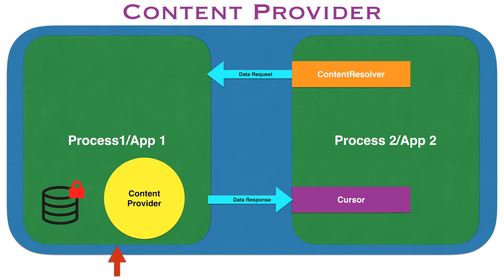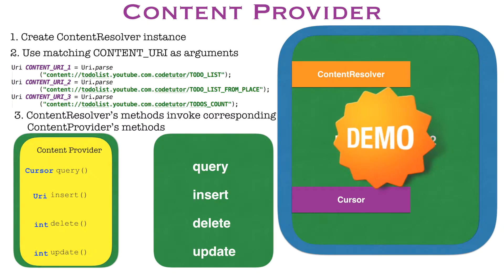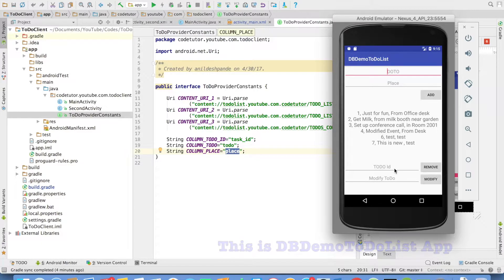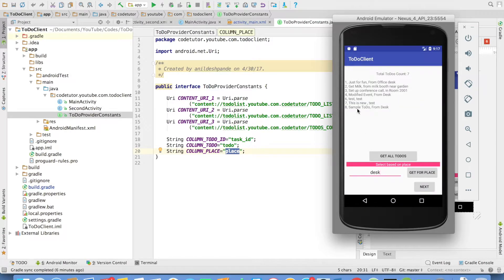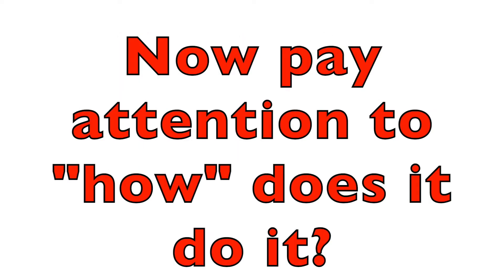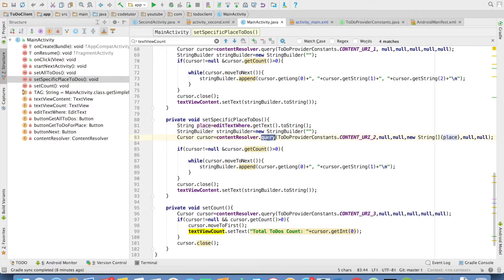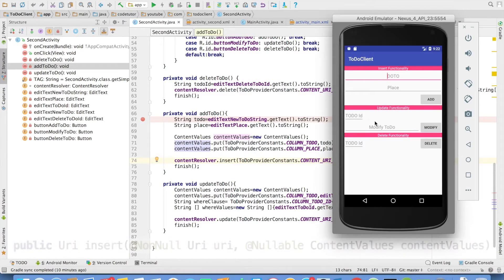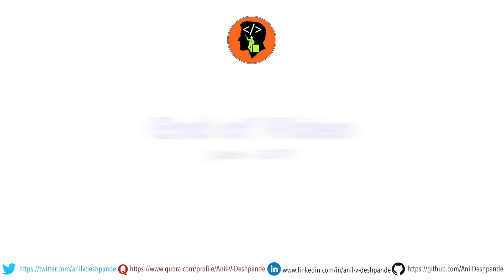Custom Content Provider - The Finale : Android Data Persistence Tutorial - Part 16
This is the final video in the discussion of building custom content provider. In this video we purely concentrate on implementation of another new app ToDoClient which will be using the ContentResolver to access the data present in the DBDemoToDoList. In the previous videos we have implemented the ContentProvider in this application. This video is all about consuming the ContentProvider implemented in third party app.

With this on Codetutor we have see both aspects of Content Provider implementation. That is creating a custom ContentProvider and then how to consume data from the implemented ContentProvider through a ContentResolver.